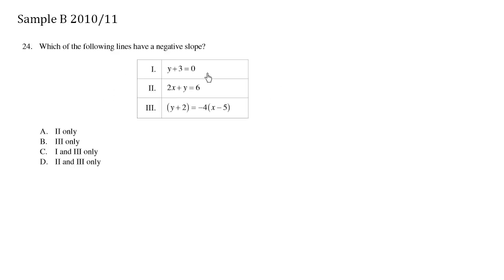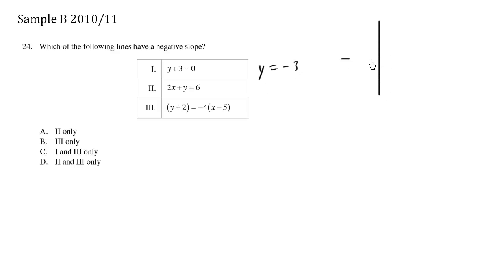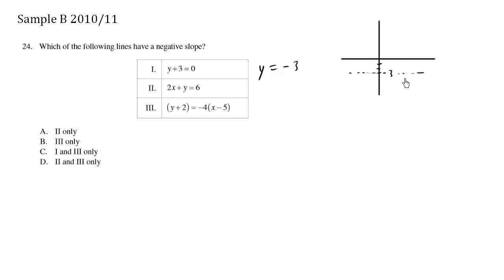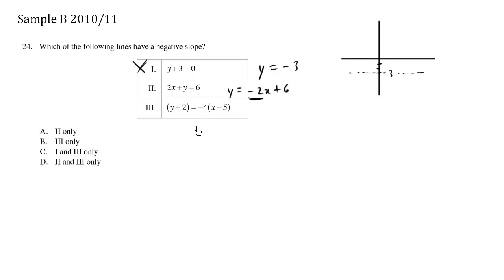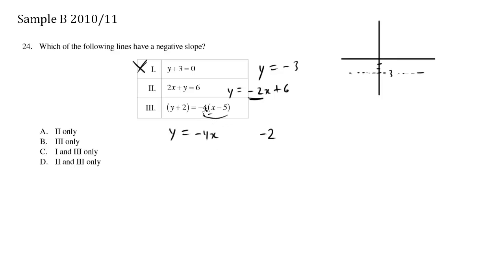BC Math 10 Provincial Practice - Sample B Question 24